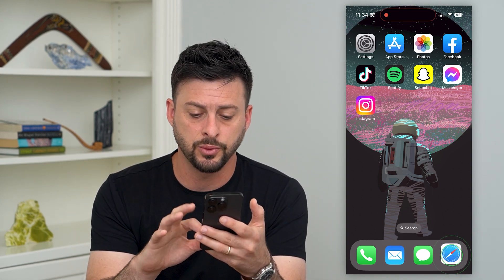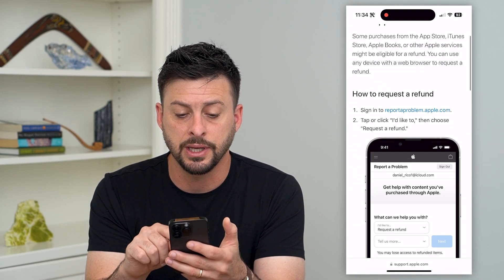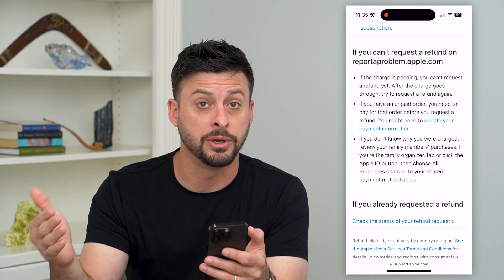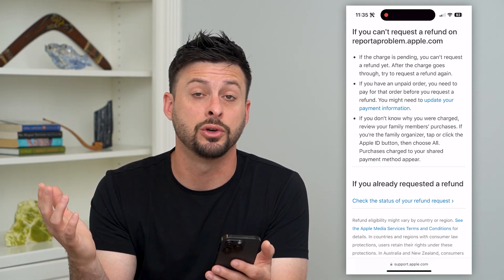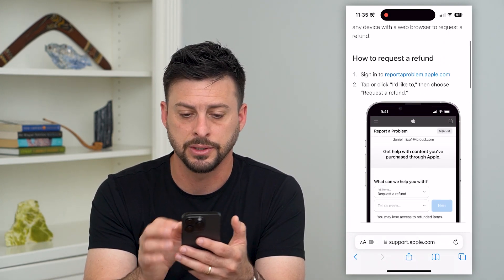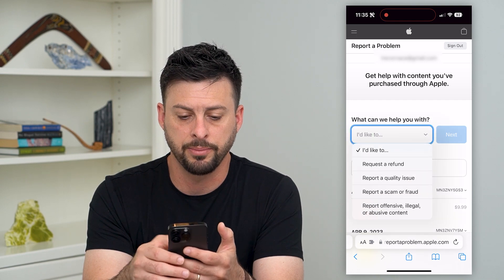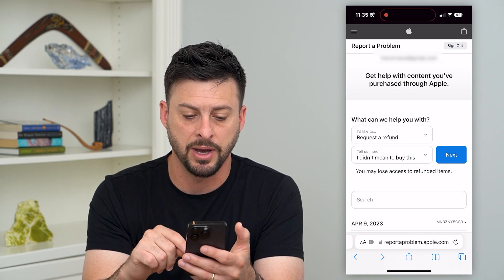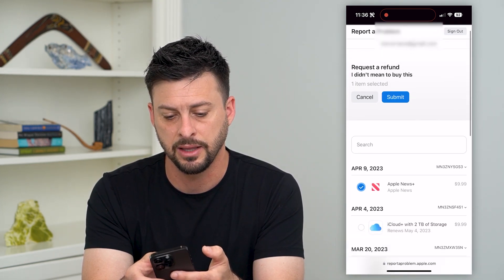How To Get A Refund For App Store Purchase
Let's get you a refund for any App Store purchases if you accidentally bought an app or someone else did on your card.